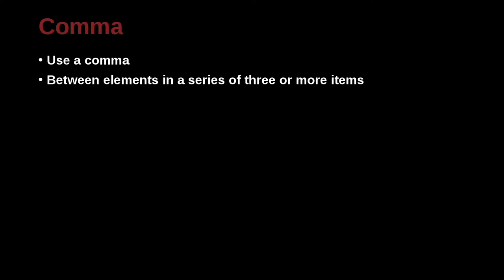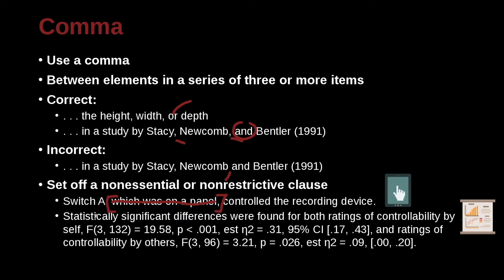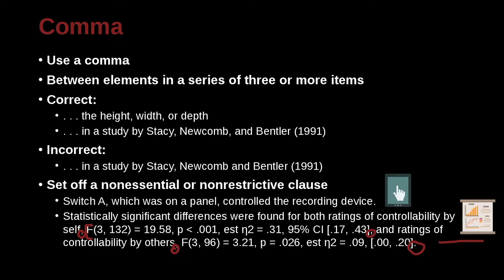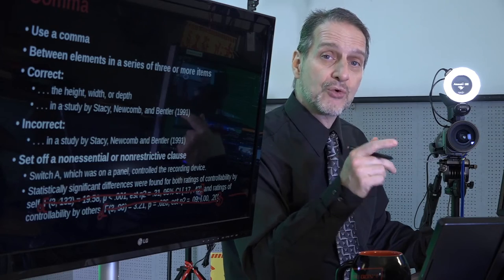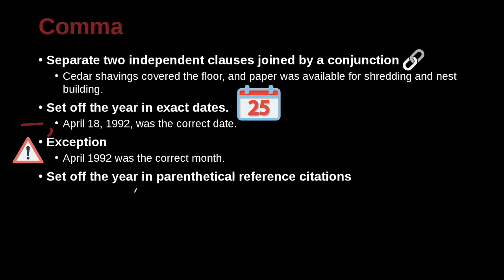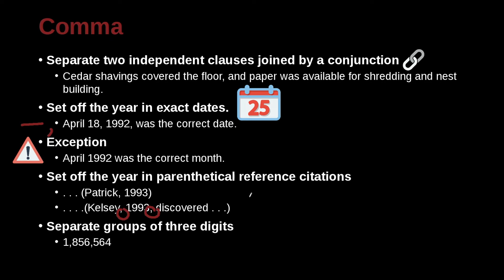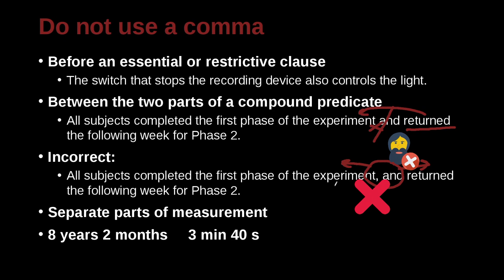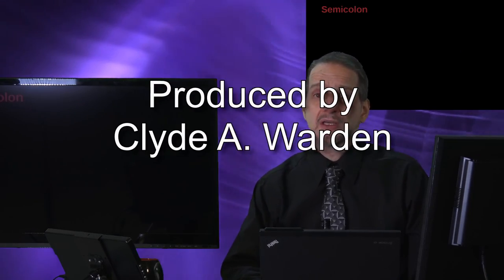APA論文寫作風格及規範 APA MOE MOOC 2022 Unit 3.3 Comma